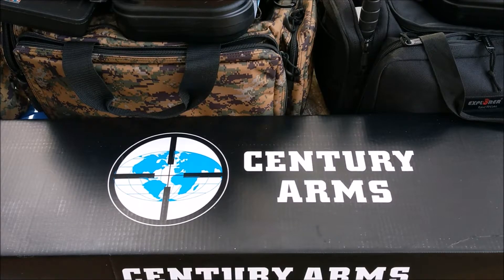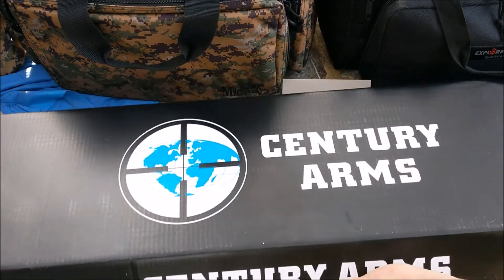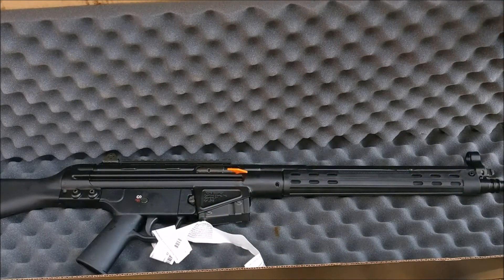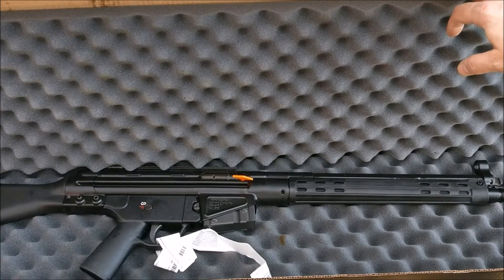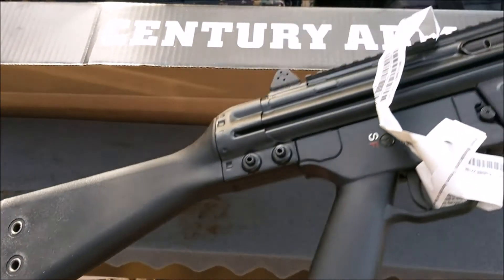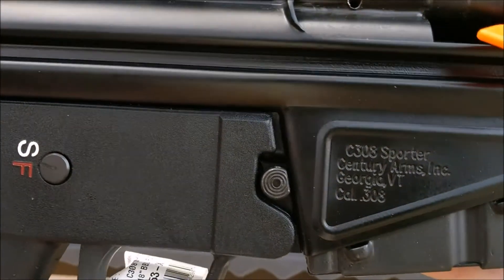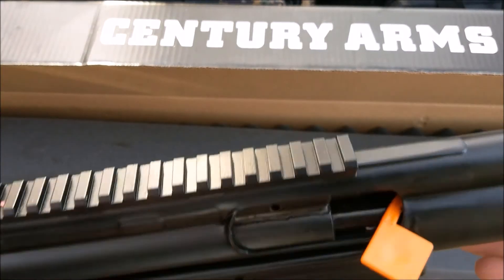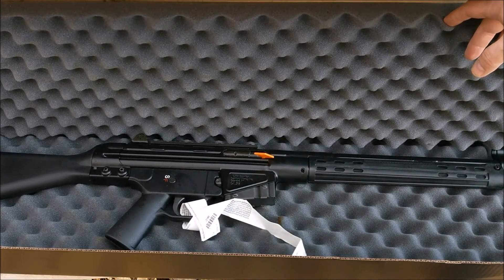Rifle Un boxing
Quick un-boxing of another new acquisition. Hopefully will be shooting it soon!